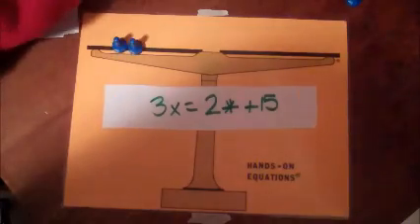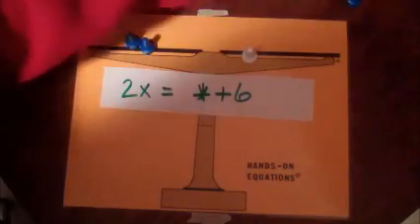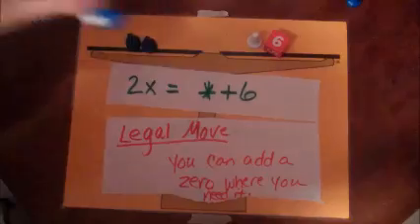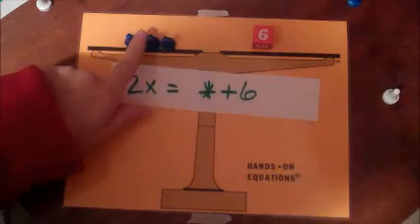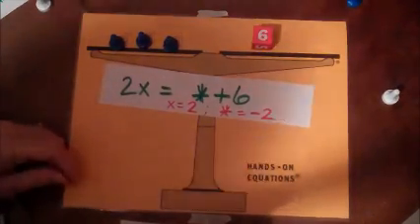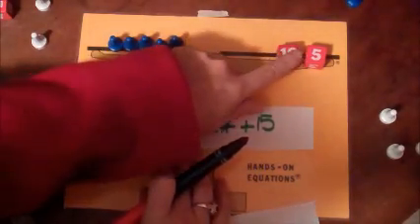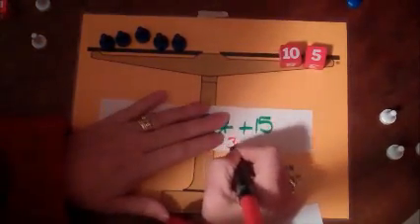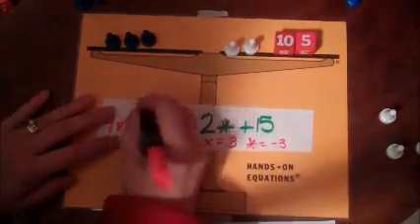hands on equations 11